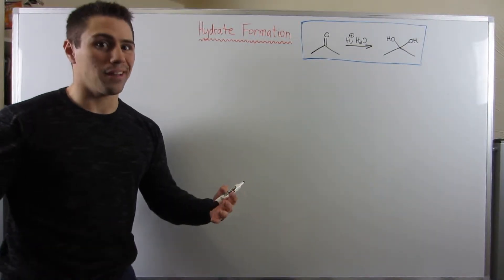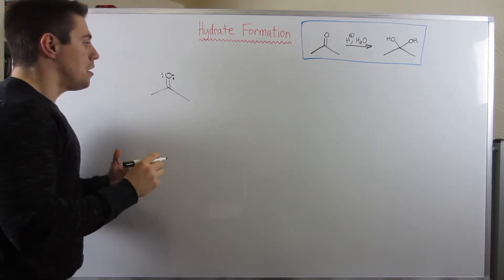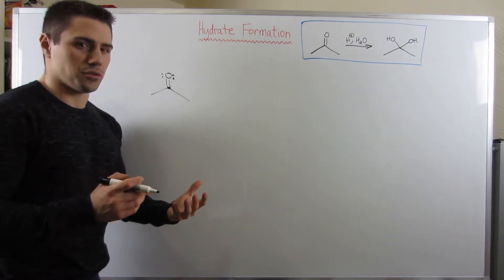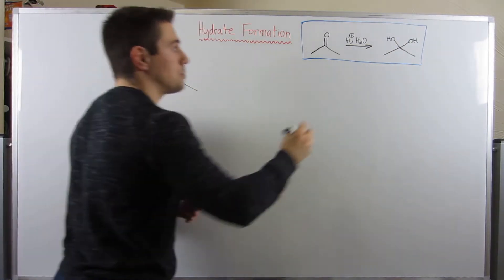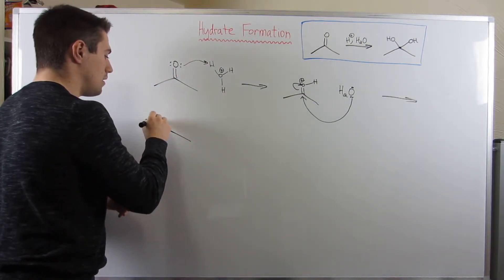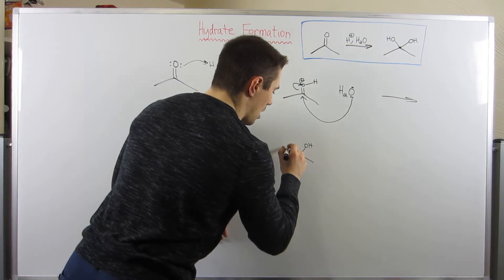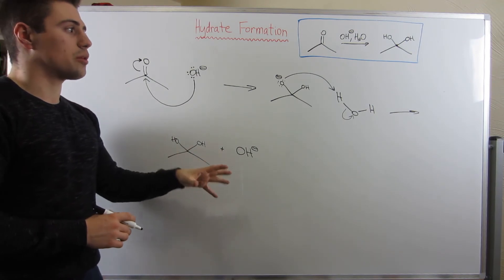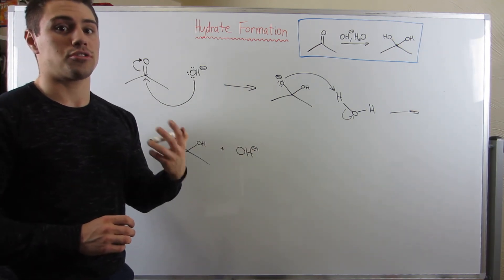Hydrate Formation (Forward Direction)--Acidic & Basic Conditions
In this video, we go through Hydrate Formation from a carbonyl, both the forward and reverse directions. Trust me when I say knowing both directions like the back of your hand will pay dividends come test time.